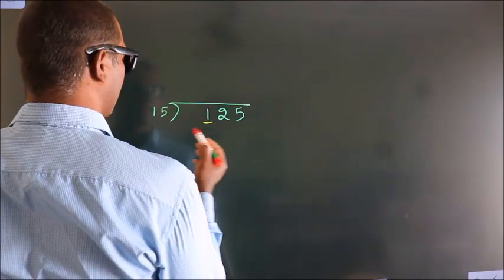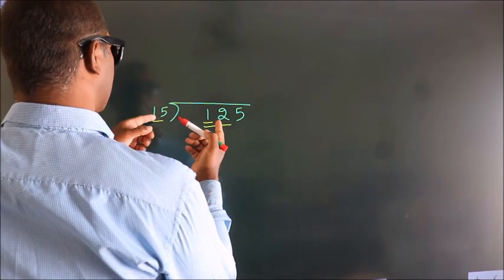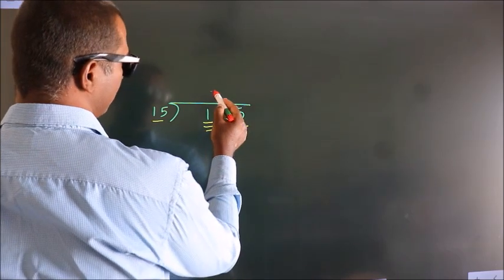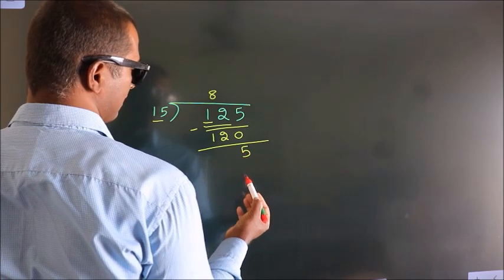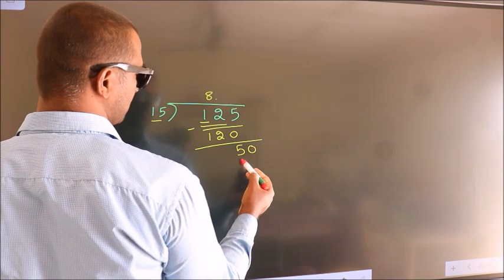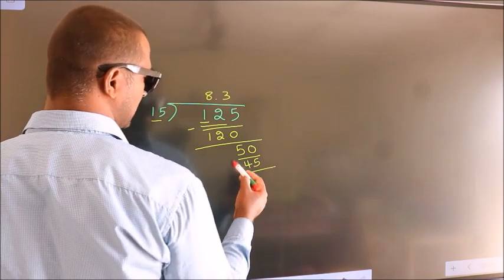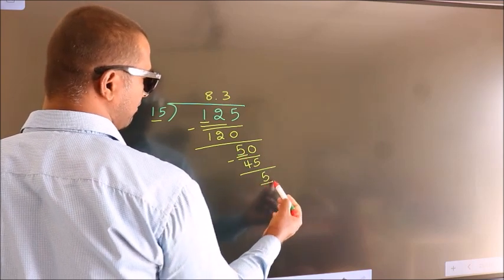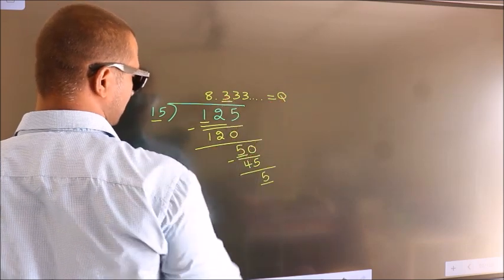Divide 125 by 15 Divide completely